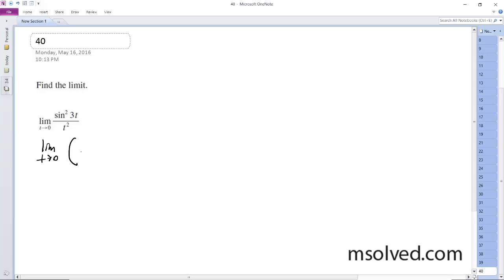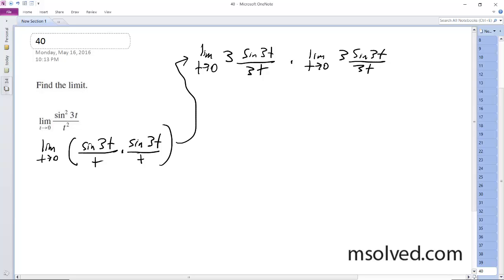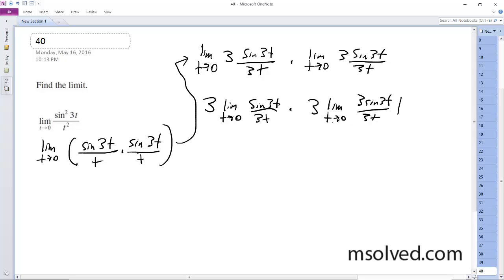Find the limit lim t = 0 of sin^2(3t)/t^2